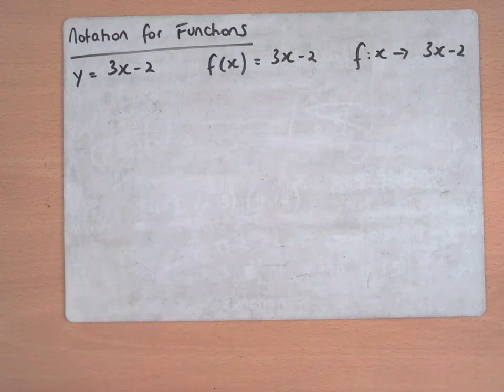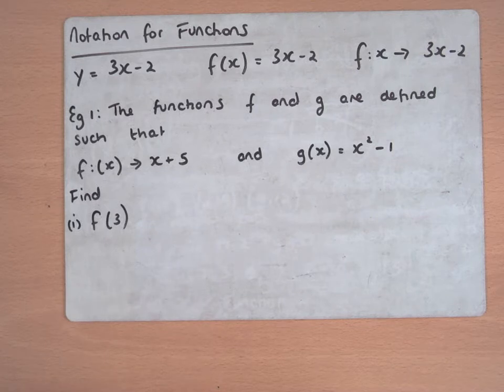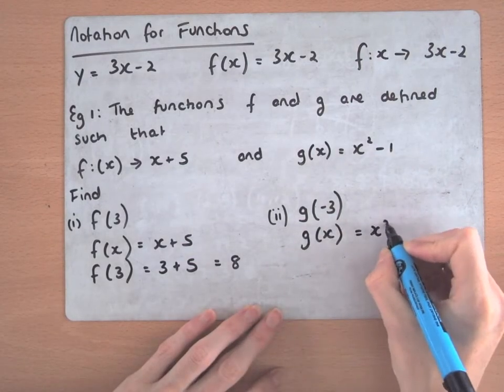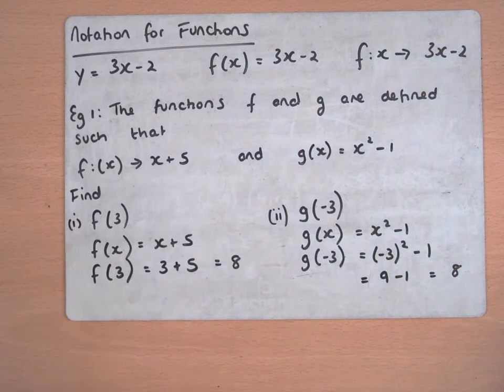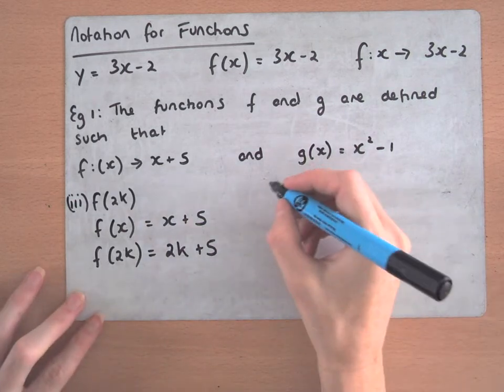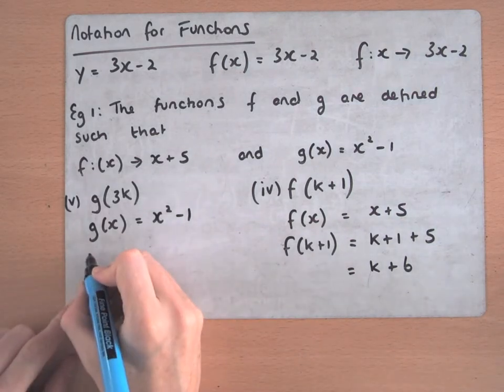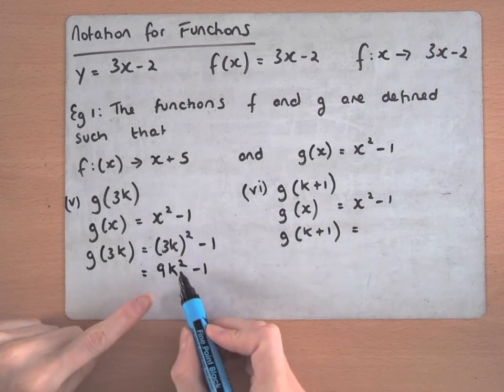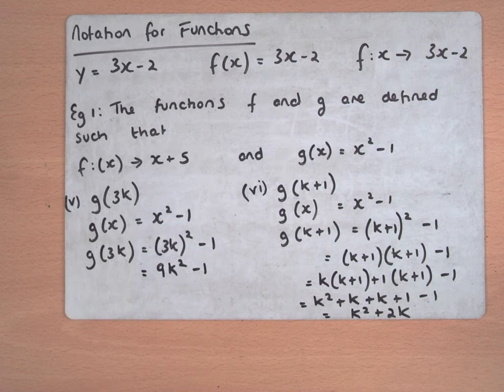JCHL Functions - Notation